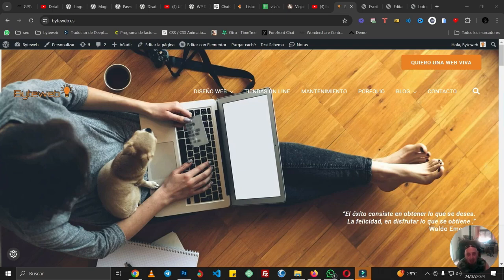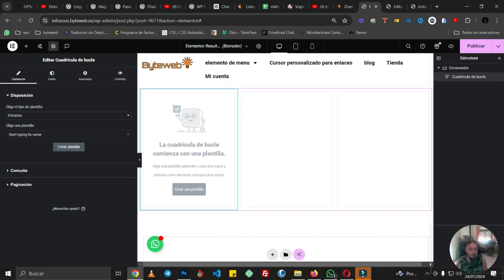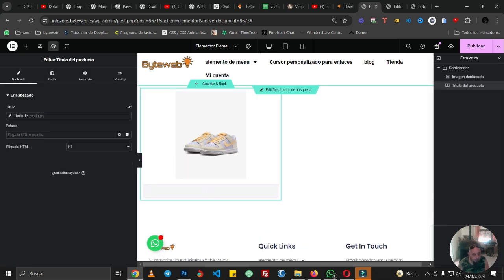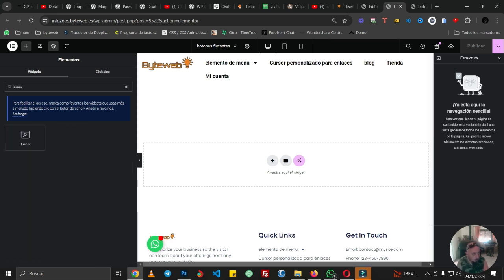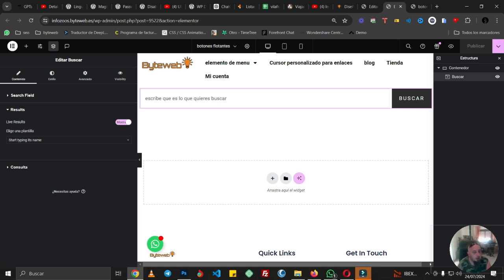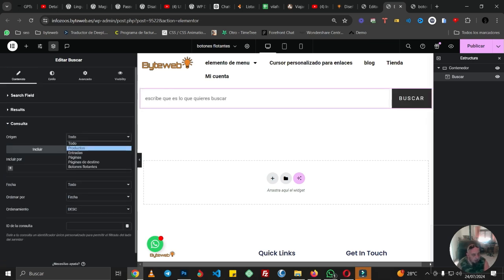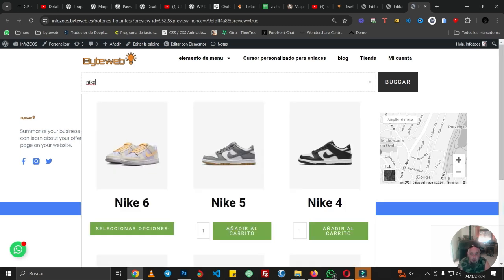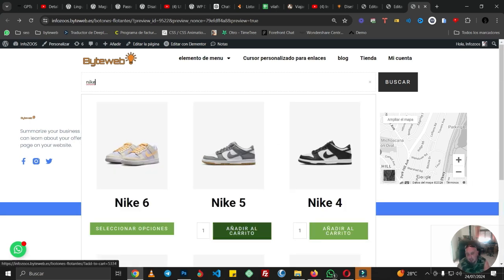New real time search engine on Elementor pro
Welcome to our latest tutorial on Elementor 3.23, where we will show you how to use the new real-time search feature. This amazing update will allow you to find and apply elements more quickly and efficiently. Join us as we explore all the new features and improvements that Elementor 3.23 has to offer.